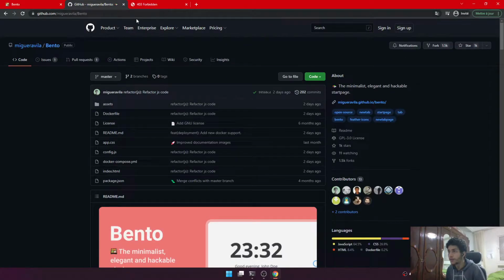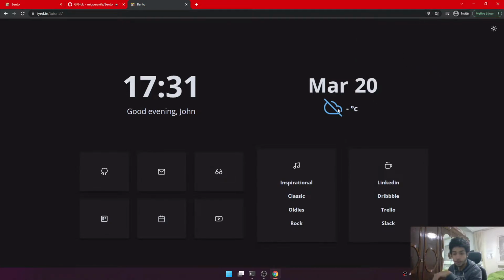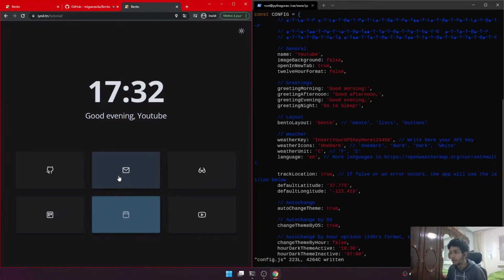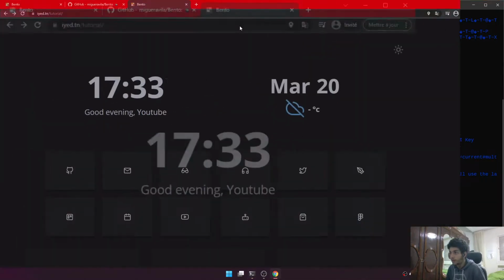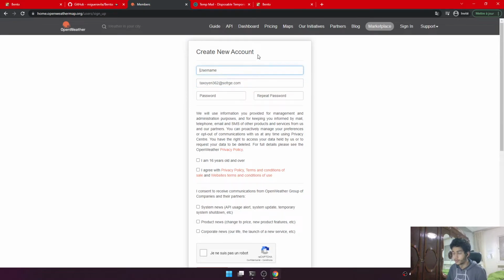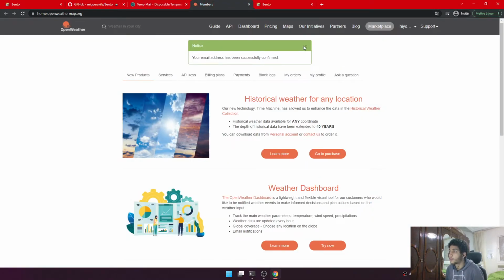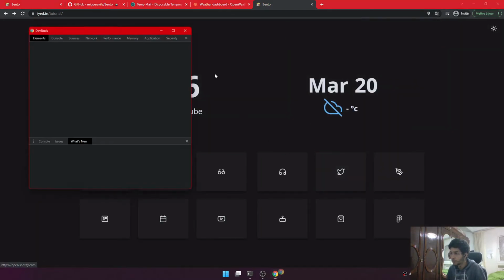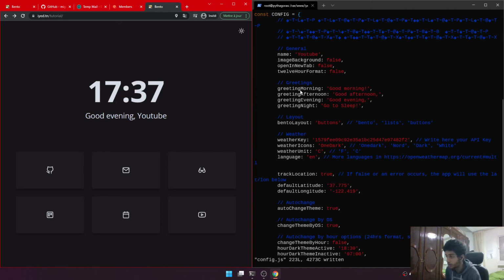Make your own startpage quickly with Bento!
Hello, give me views so I can have money so I can have better mic thank you sirs.